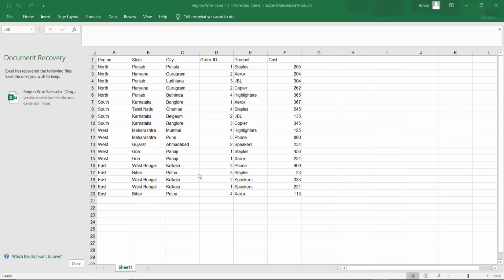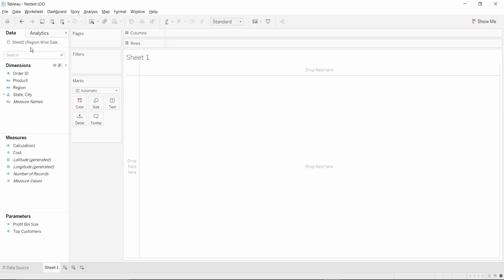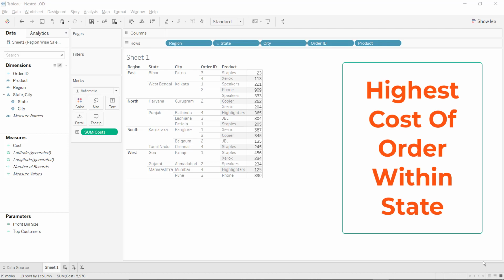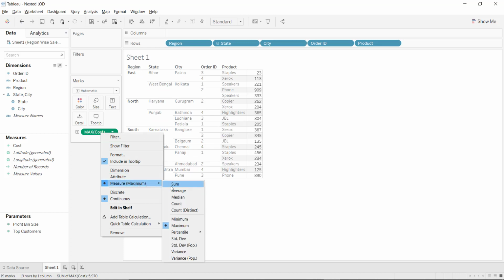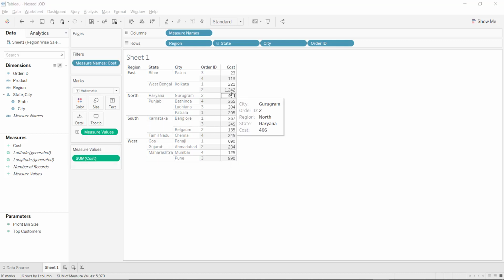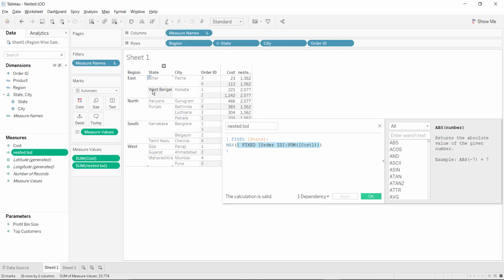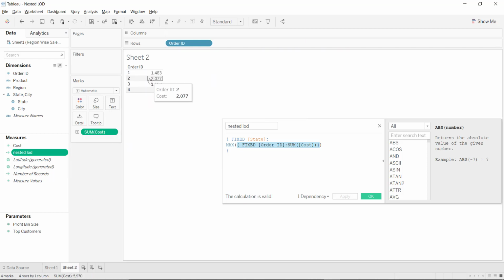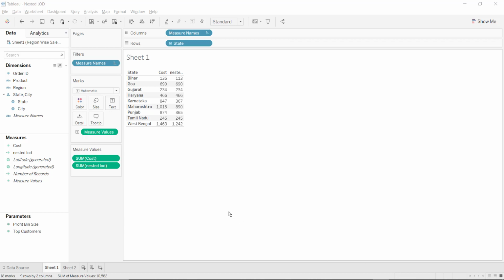Understanding Tableau's Nested LOD With Simple Example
This content delivers the implementation of Nested LOD and figuring out the dimension to use within LOD with respect to its granularity.